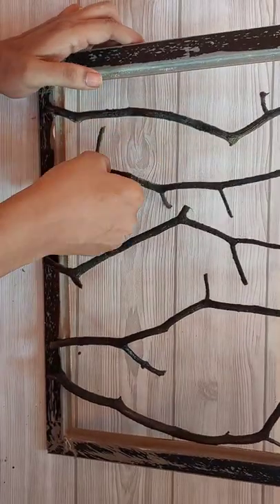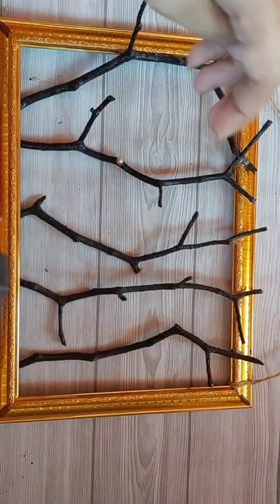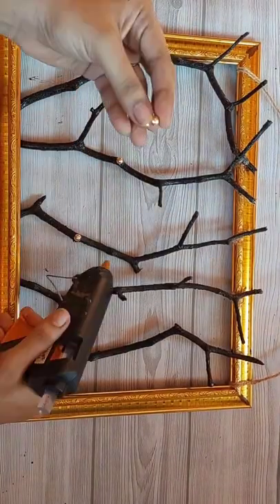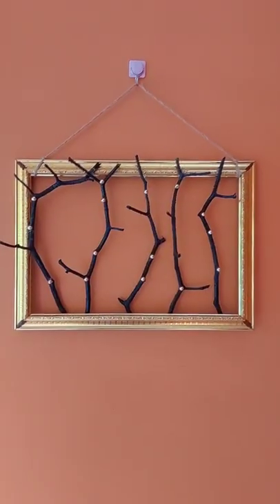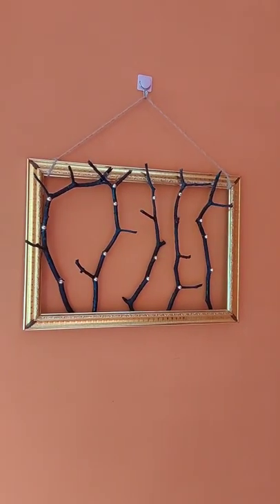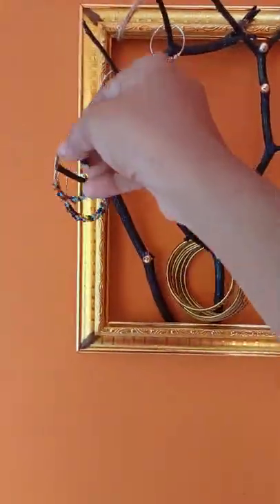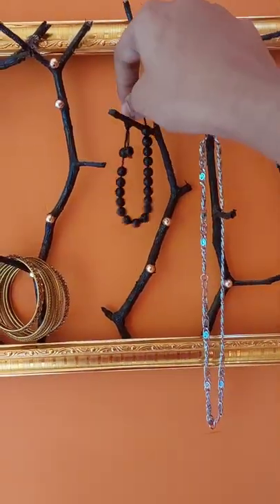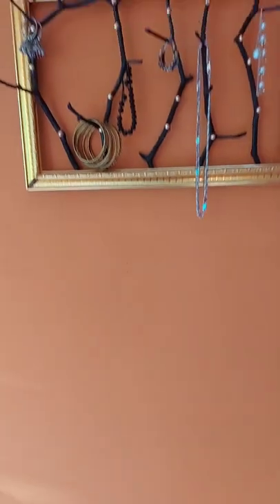DIY/ Easy Wall Decor idea/ Home Decor ideas/ Easy Jewellery organiser/ Craft ideas.